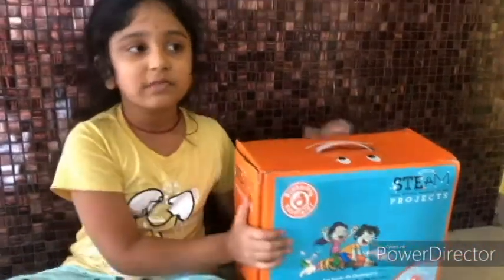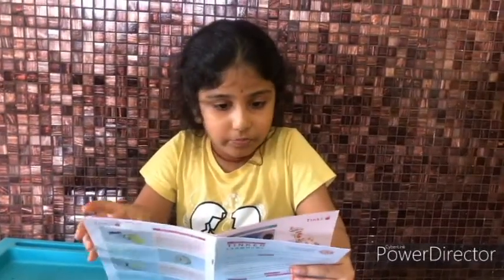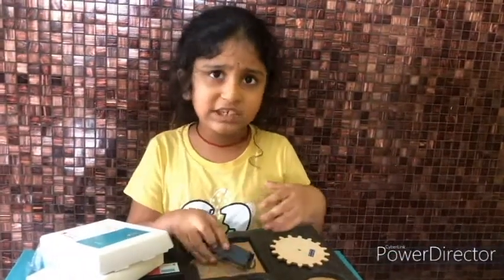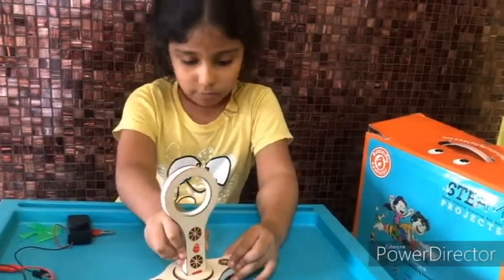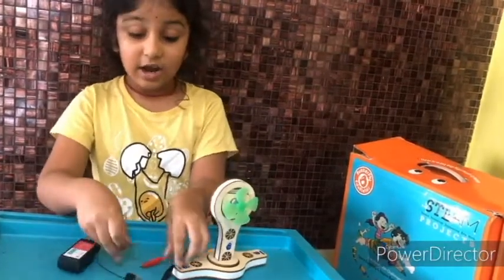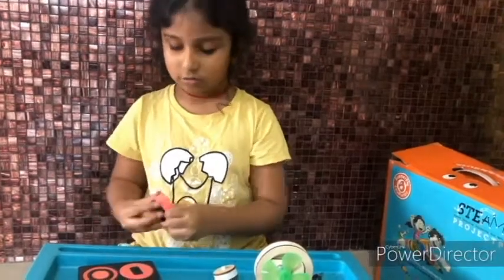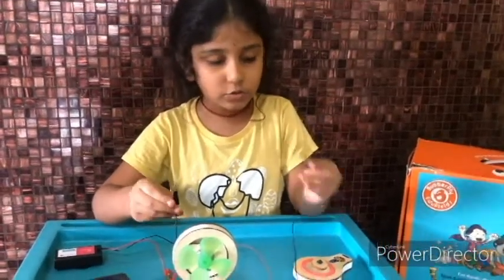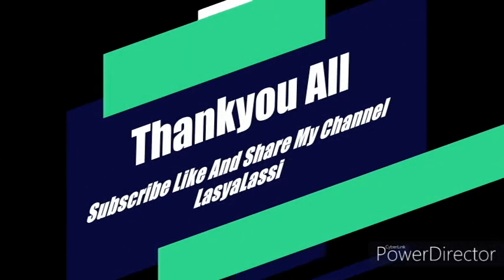How to Connect Motor Fan Prototype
How to Connect Fan to Motor Battery switch !!! With great understanding and simple steps we can learn the how the Science around us is working . First i started connecting a fan ... Explore yourself in learning .. It's not about Ideas! It's about Making Ideas Happen!!